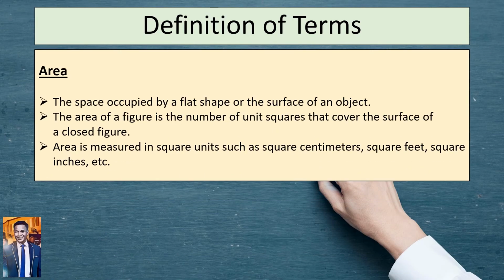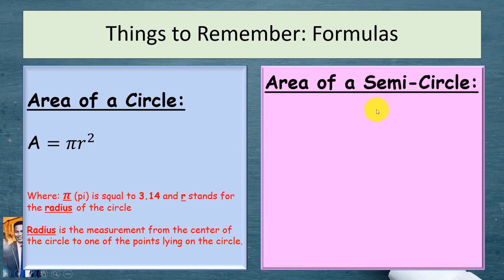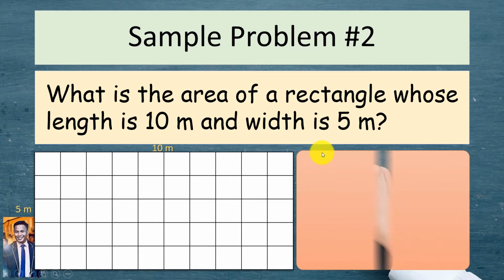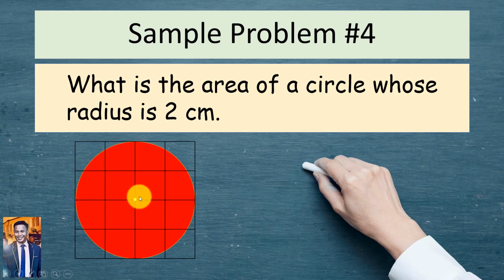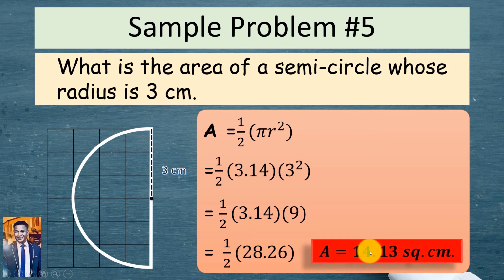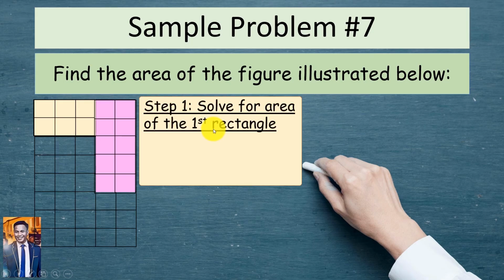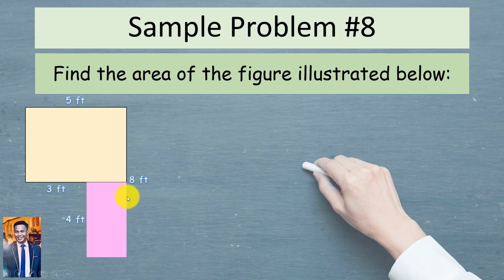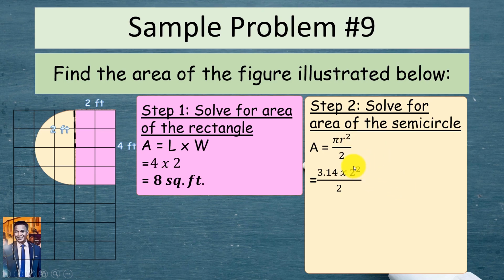Area of Composite Figures Tagalog Explanation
Another mathematics video tutorial. This video talks about area. Thru this instructional video, you can be able to learn the basics of areas of plane figures and how to solve wordproblems involving such concept.

Surface area
Composite figures